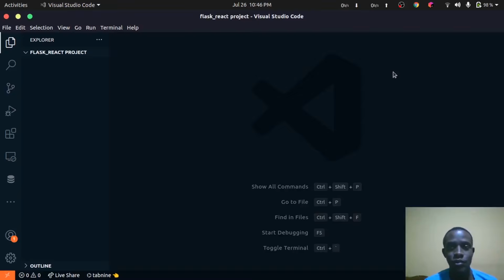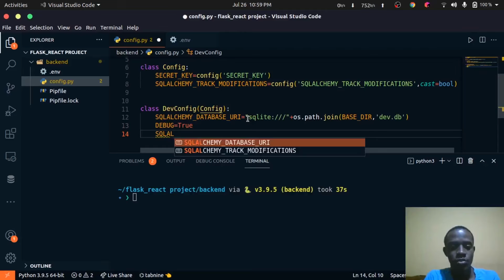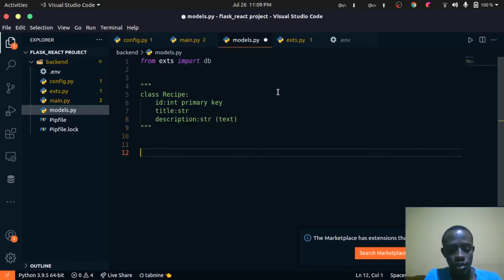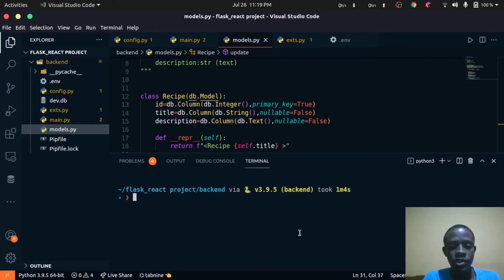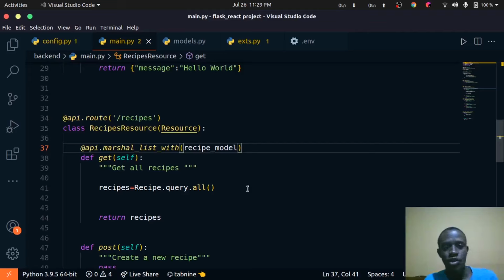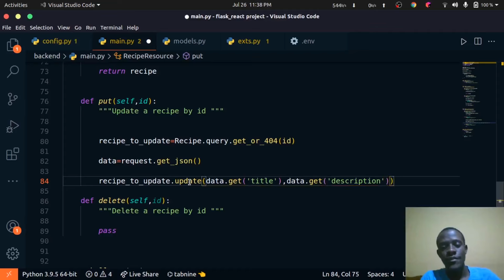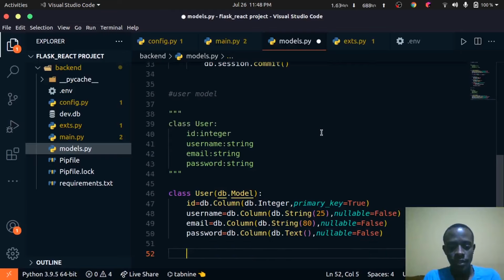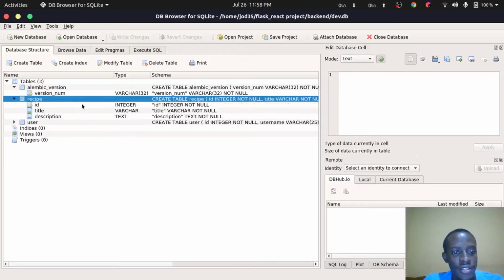Build A Full-Stack Web Application with Flask And ReactJS - Part 1 Flask API Development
In this video, I start building the back-end of our web application. The back-end is built using the Flask framework and plenty of extensions that may  help us to build a fully featured web API.

Flask is a micro-framework that helps us to build web applications using the Python programming language.

Time stamps
0:00 Introduction
3:28 Configuring the API
11:24 Create the first API endpoint
17:08 Creating the database model
24:58 Creating the database
29:38 Creating the serializer model
33:43 Creating the CRUD API endpoints
36:40 Return all resources
39:42 Create a resource
45:05 Get a resource
47:10 Update a resource
52:07 Delete a resource
56:08 Create a user model
1:0:28 Create a database migration repository